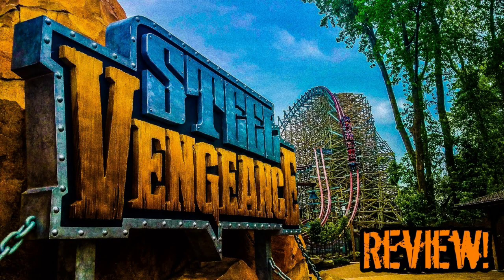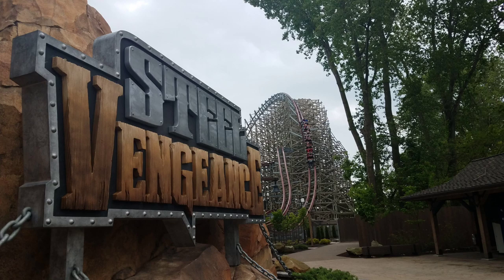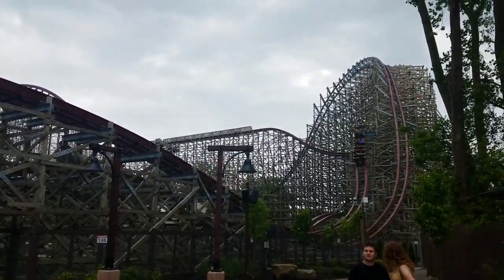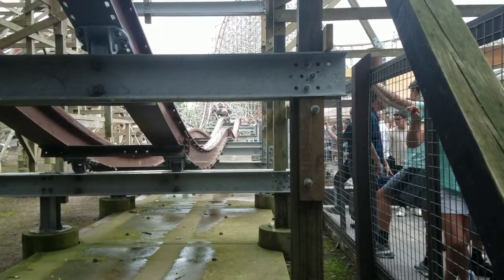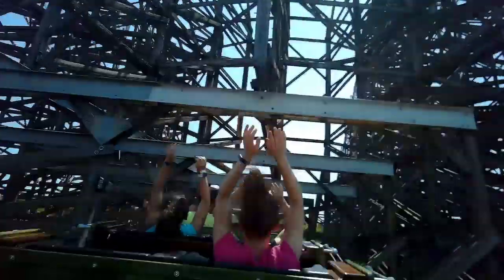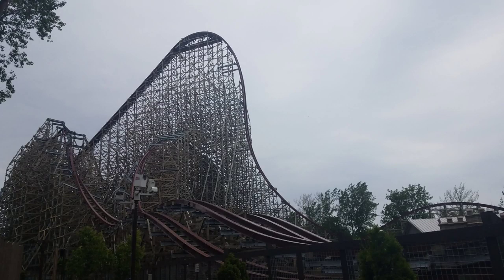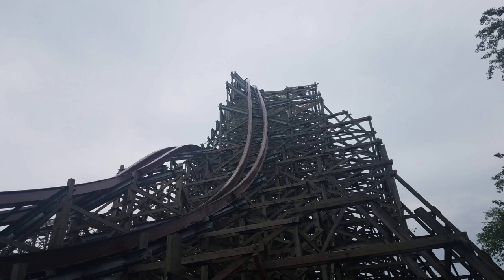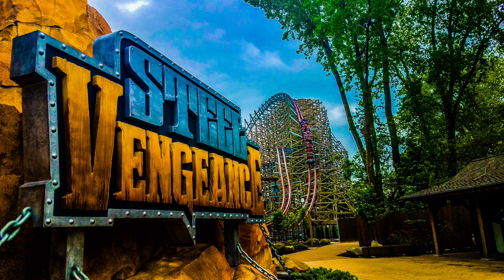Steel Vengeance 2019 FULL HD Review | Cedar Point RMC Hybrid Hypercoaster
Xbox Live ▶ I305RiderAllDay